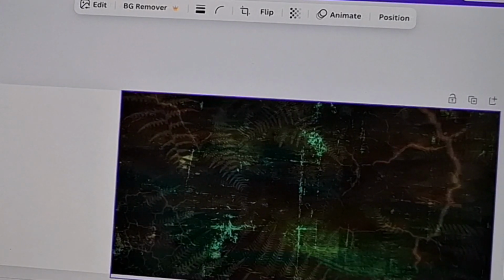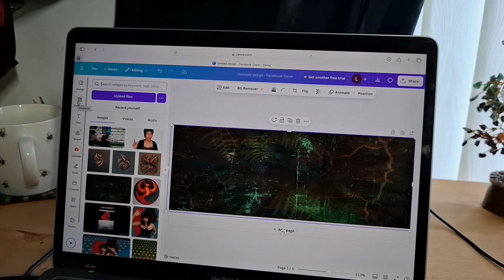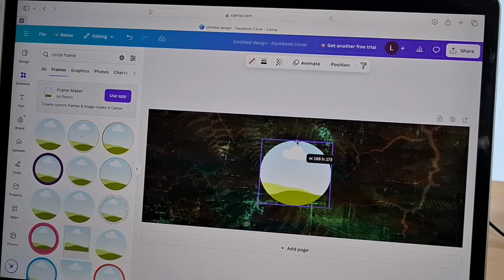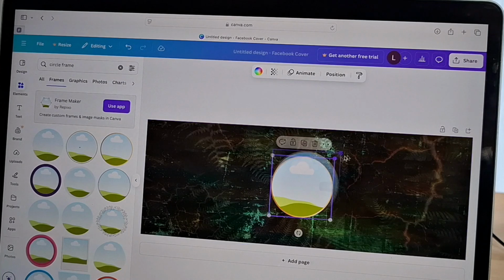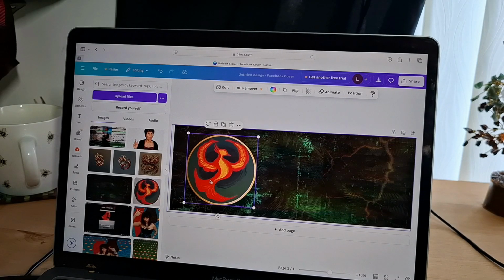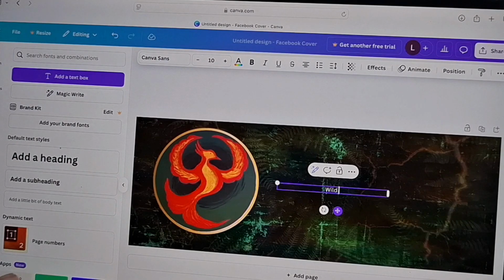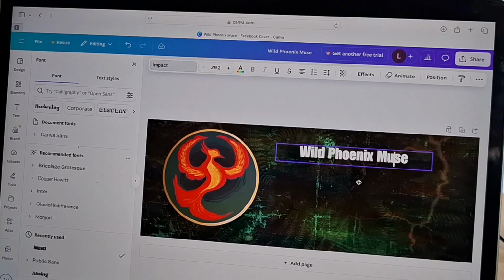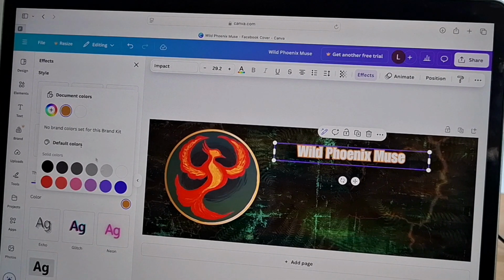From a painting to Logo : Wild Phoenix Muse Design Process in Canva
Take a peek behind the scenes as I bring Wild Phoenix Muse to life!
In this video, I share how I sketched out my ideas, used ChatGPT for inspiration, and designed my new logo using Canva. Whether you’re rebranding or just starting out, I hope this gives you a spark of creative motivation.
✨ Featuring:
Step-by-step logo process
My creative journey + tips
Voiceover with insight into the meaning behind my brand
I believe everyone has a creative spark inside them — and this is how I’m igniting mine. 🔥

If you'd like to know more about the logo itself you can see that in this video: